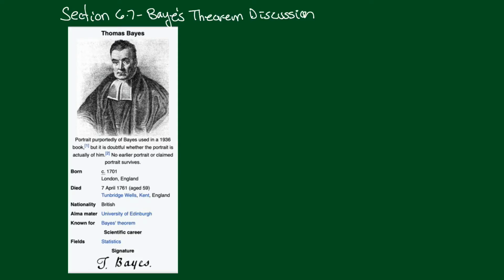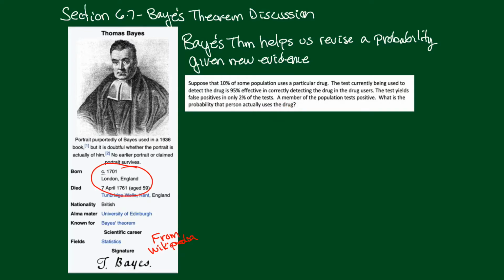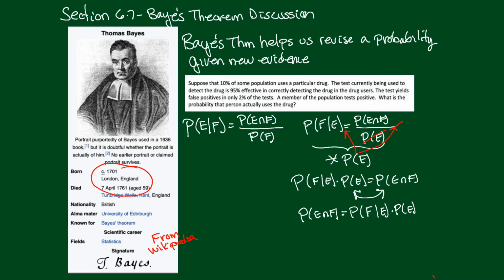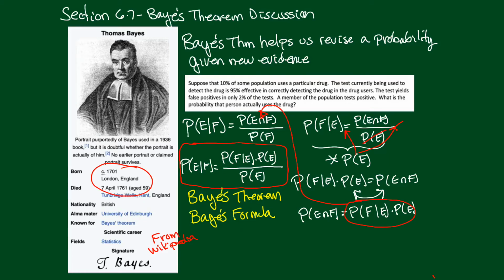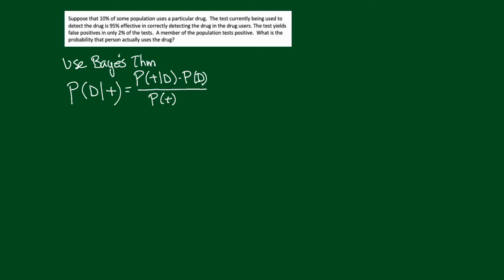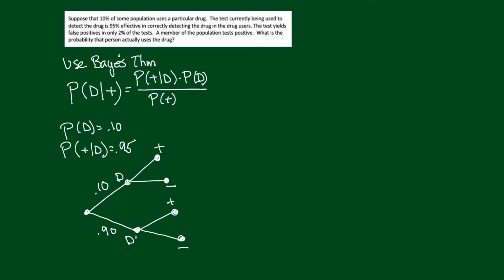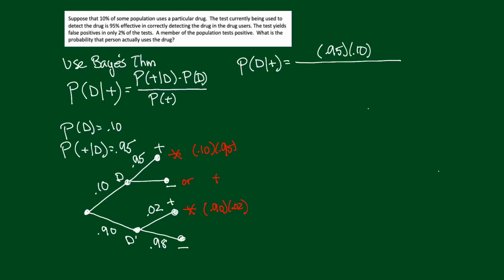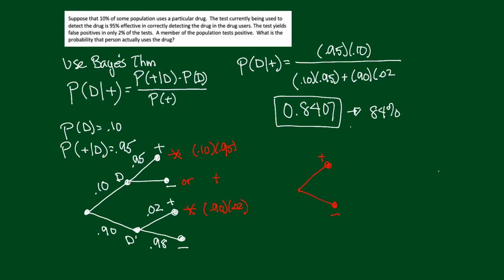Section 6.7 - Baye’s Theorem Discussion